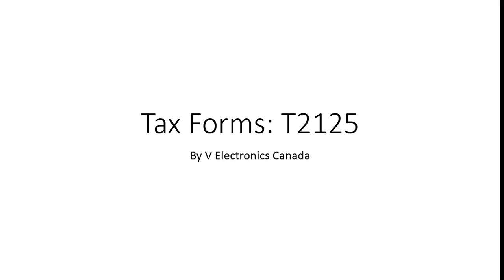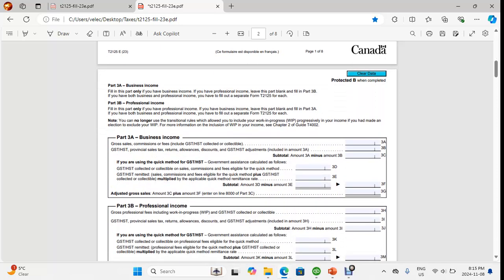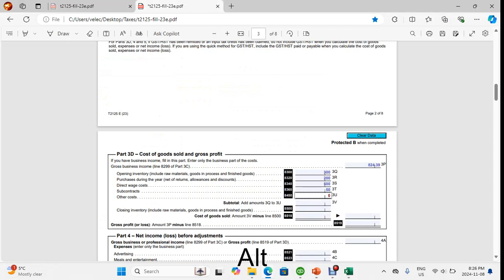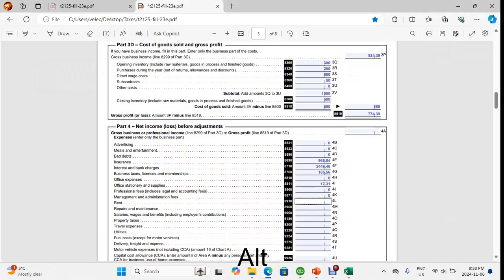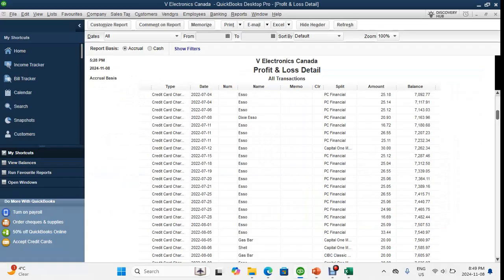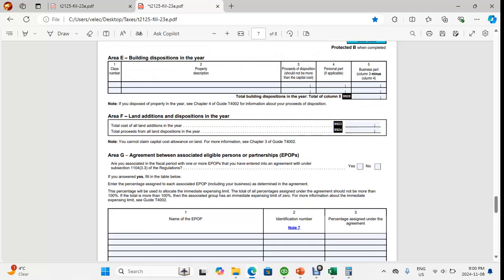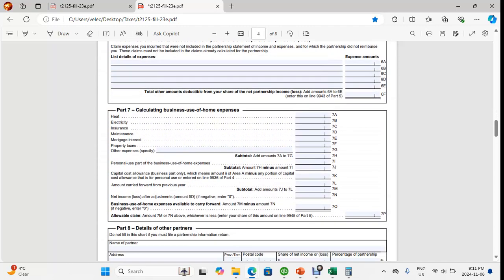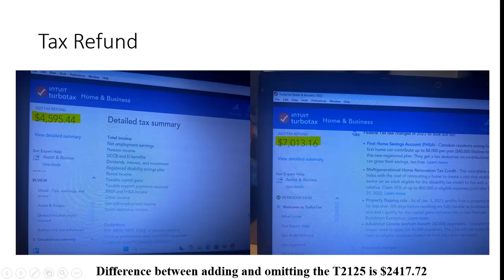T2125: Statement of Business or Professional Activities (Part 1)